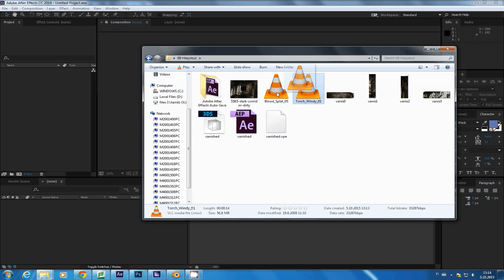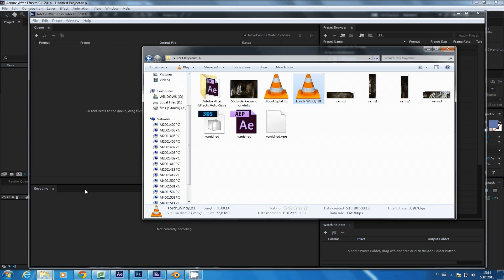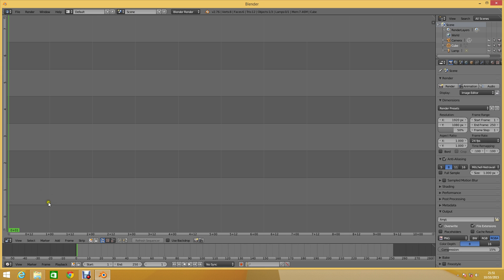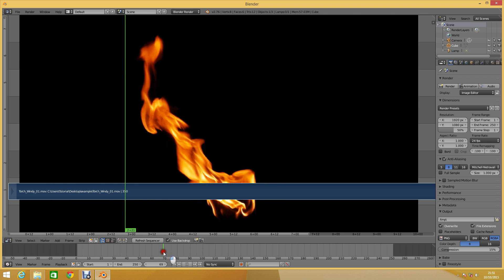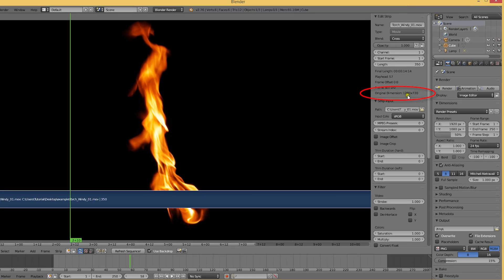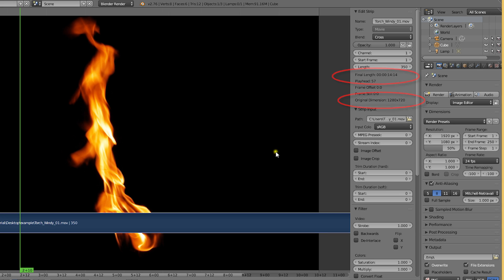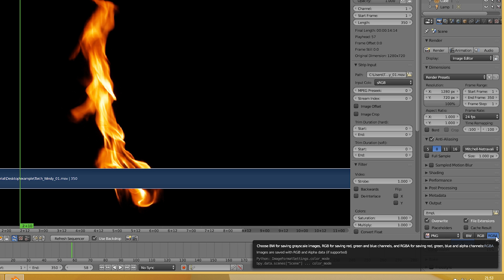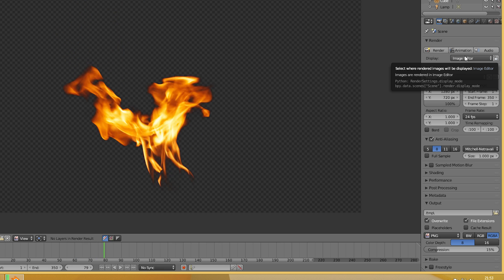Converting a video file with Blender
In this video we use Blender in order to convert a video file into a PNG sequence.